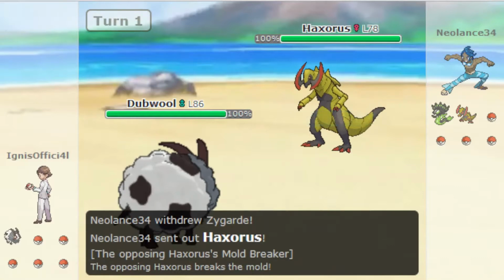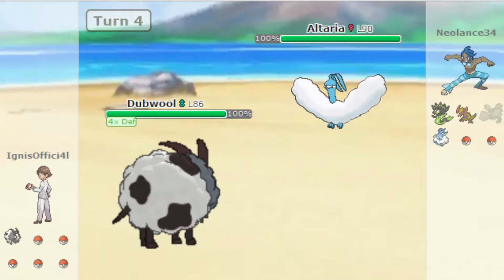Ignis Does Showdown - Monotype Random Dubwool Sweep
Hey guys, thought I'd do a different video for once and showcase a replay from Showdown.